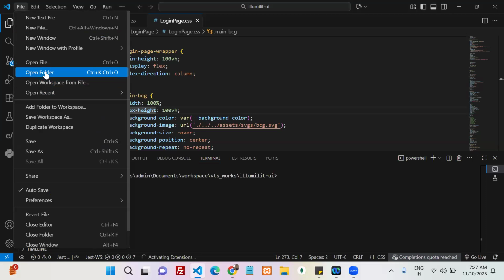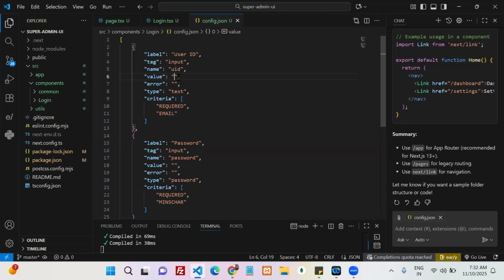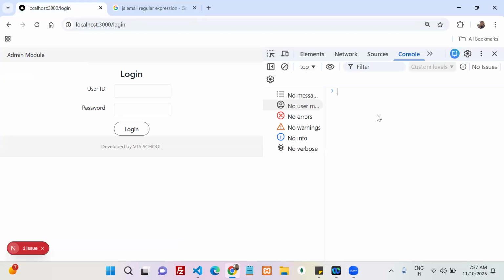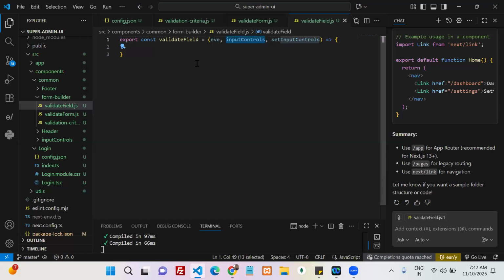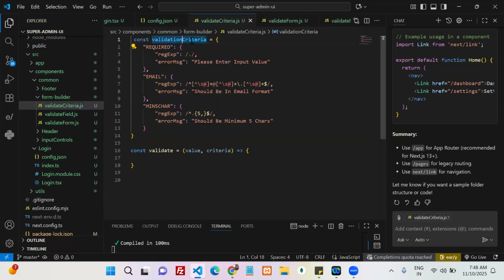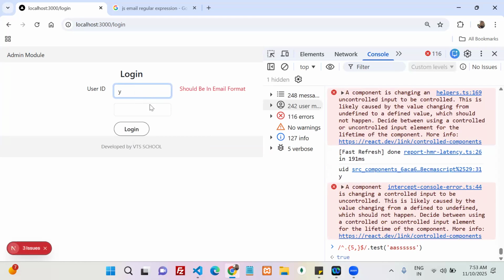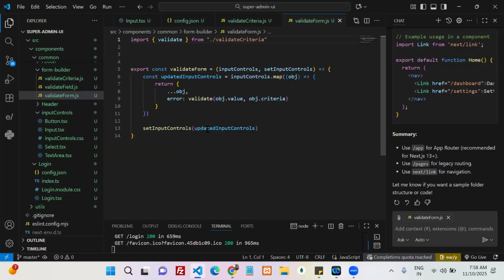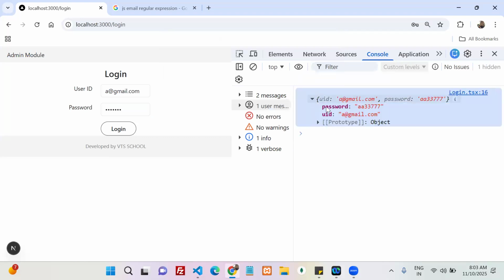MERN STACK PROJECT by SRINU